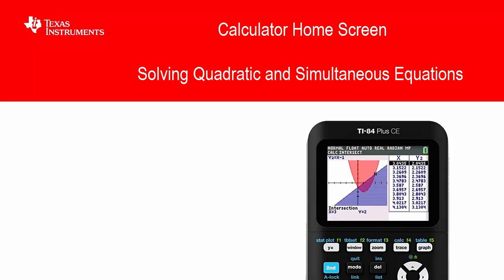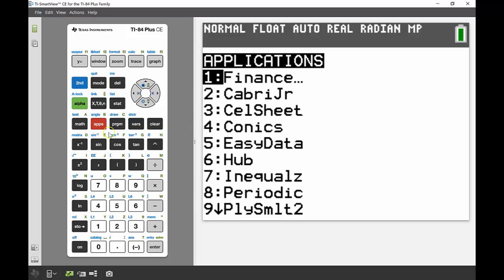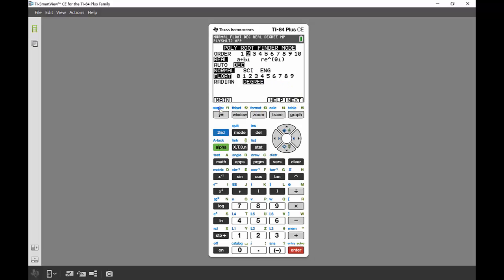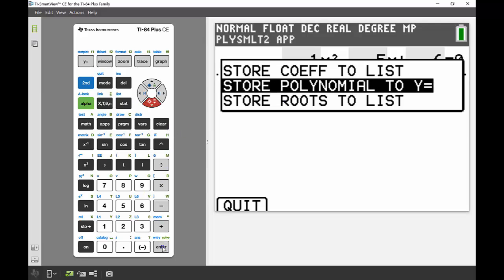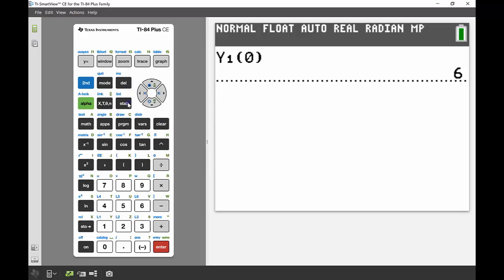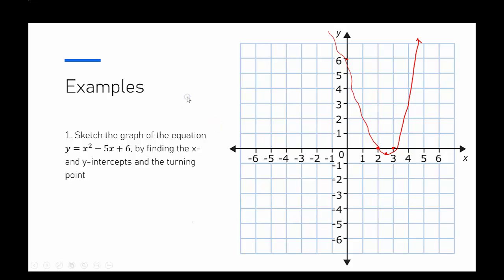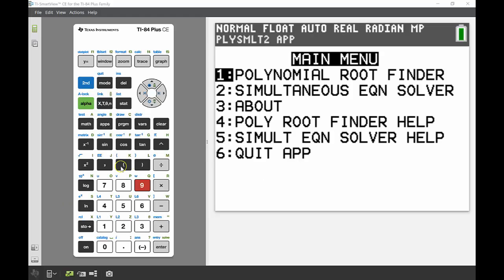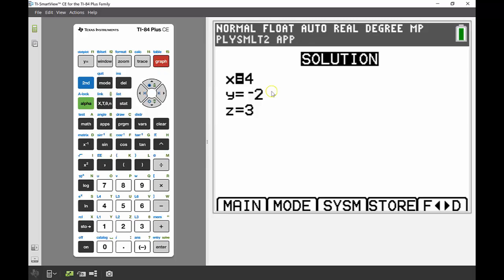Solving Quadratic & Simultaneous Equations | TI-84 Plus CE | Getting Started Series - Home Screen